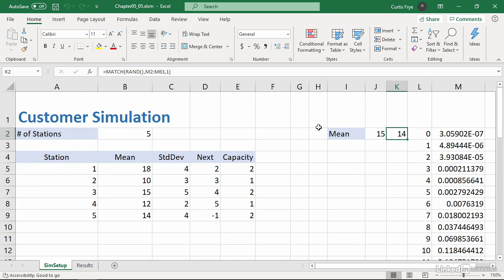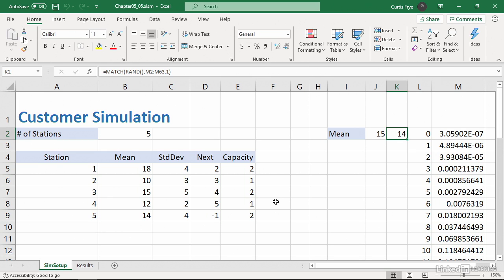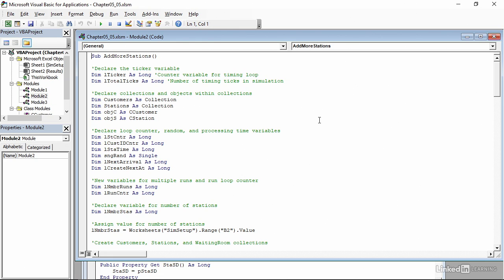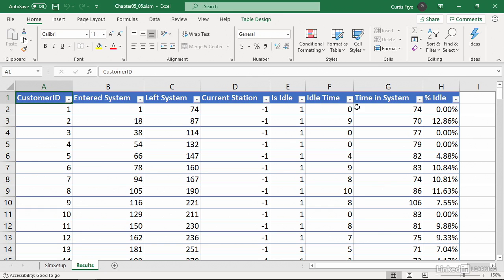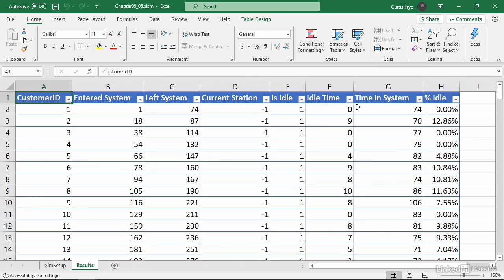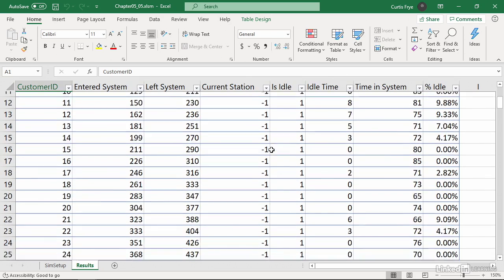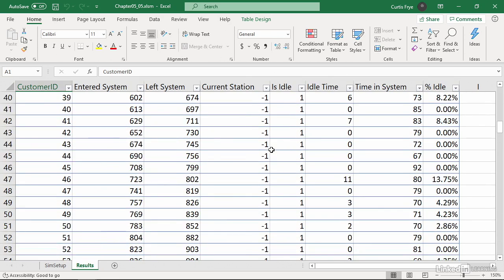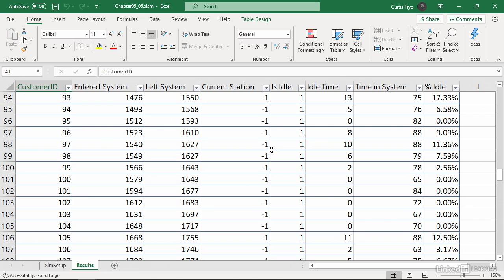20 Run the simulation with additional stations